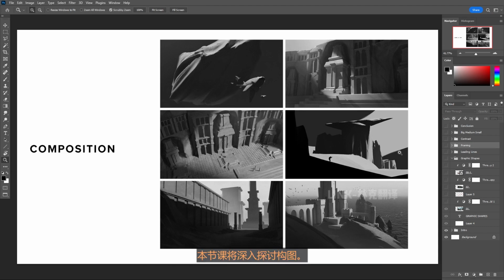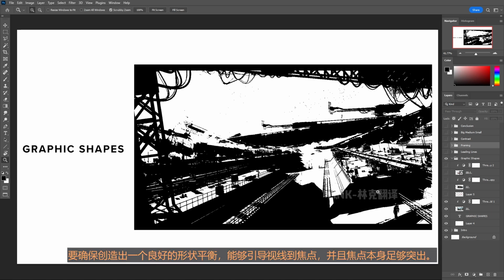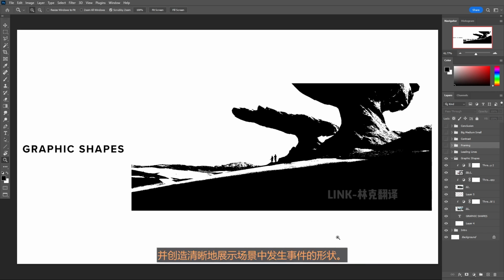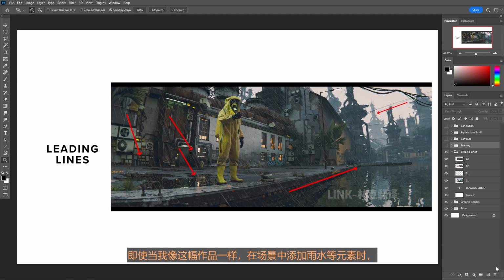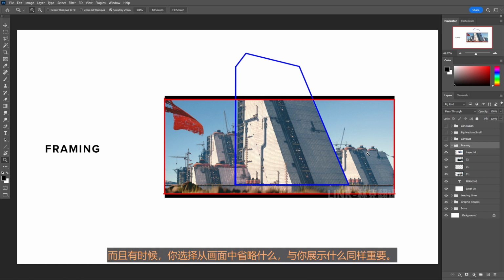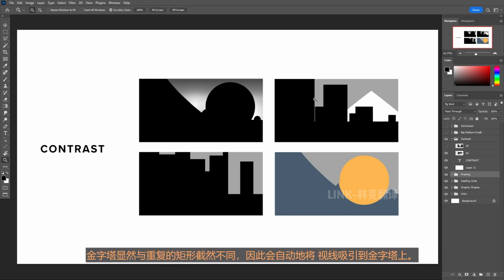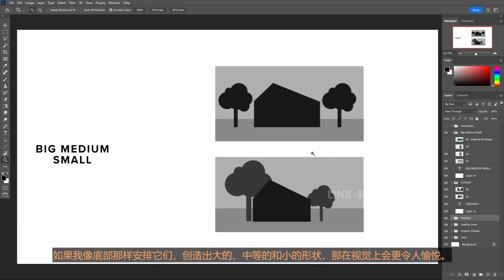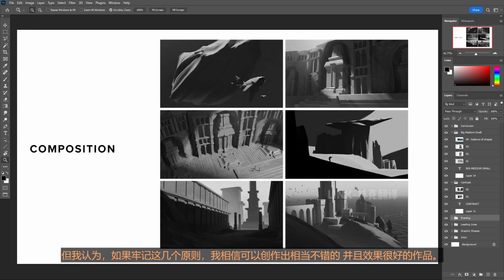04 构图基础知识